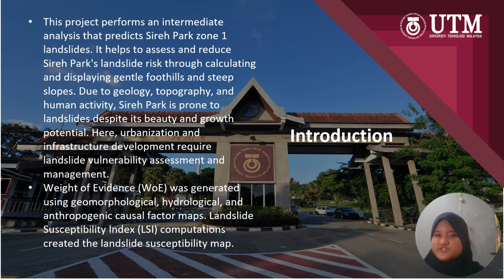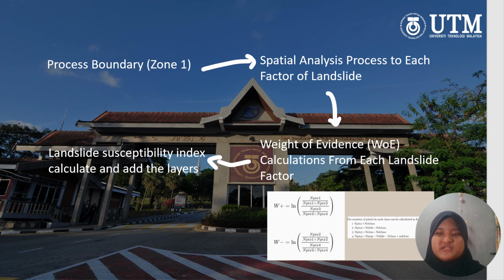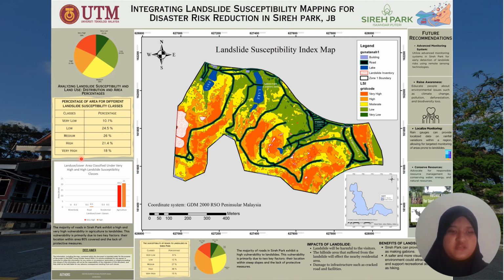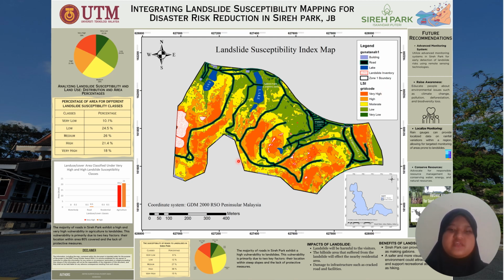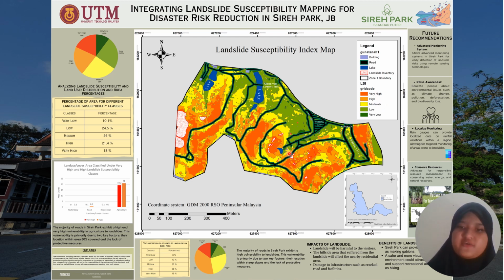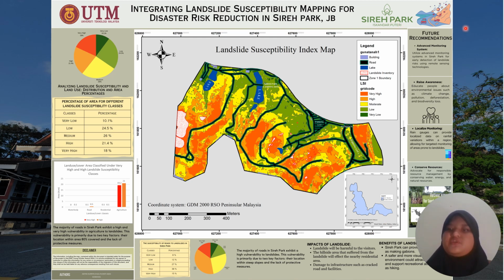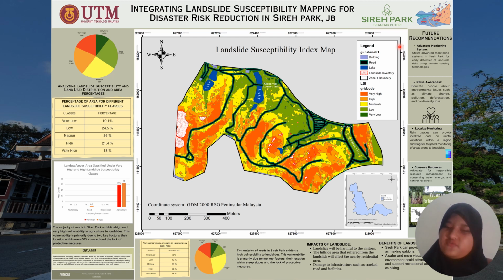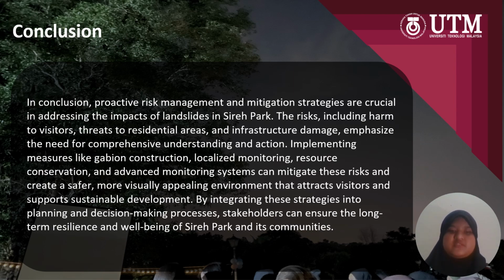Landslide Susceptibility Index presentation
This is for ESRI Young Scholar Award 2024